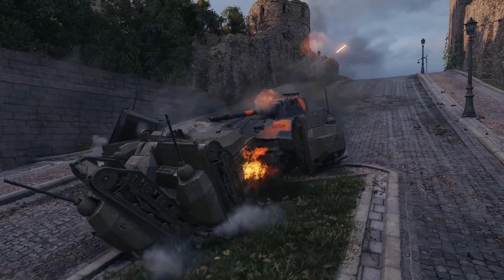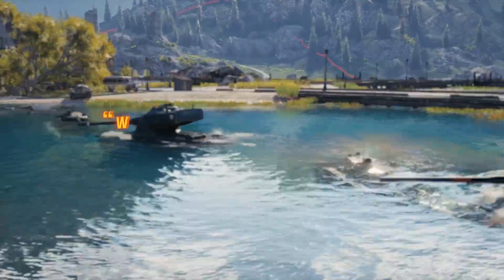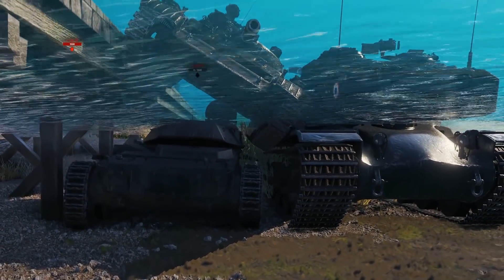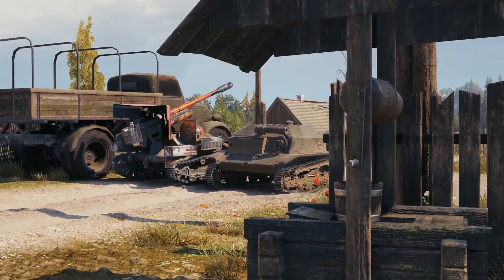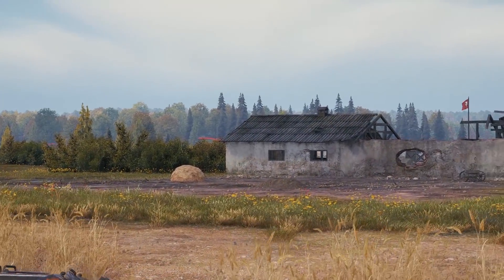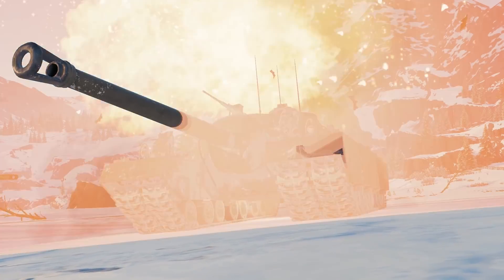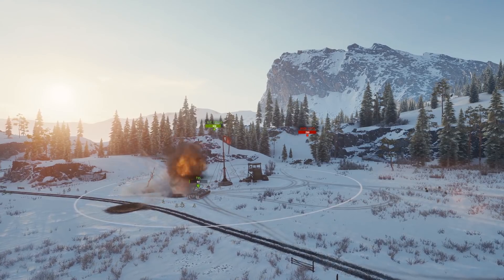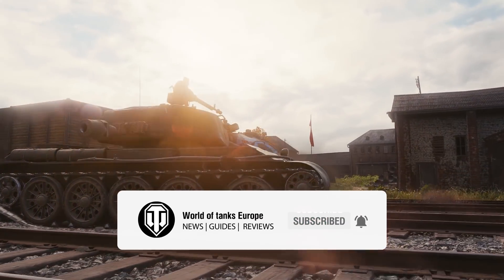Research & Destroy: Durability & Visibility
In this pilot episode of Research and Destroy, we’ll check tank durability underwater, test concealment, and for dessert—we’ll try to capture the enemy base in an unusual way.